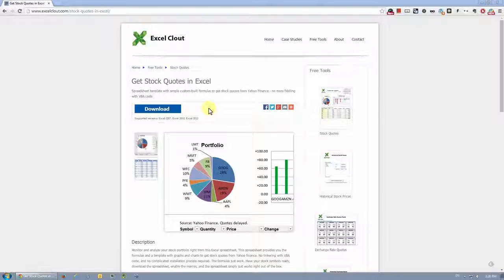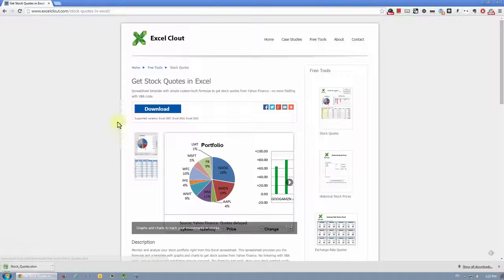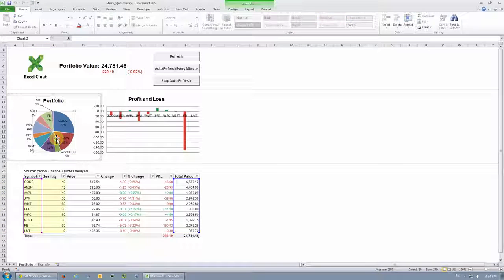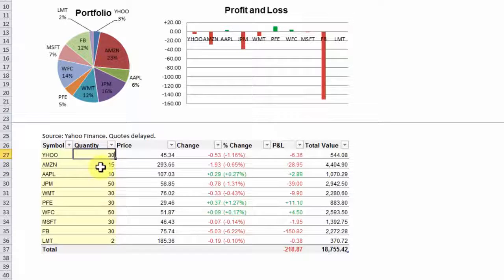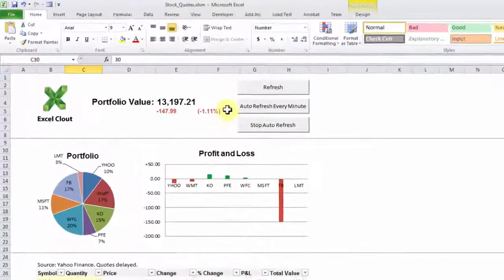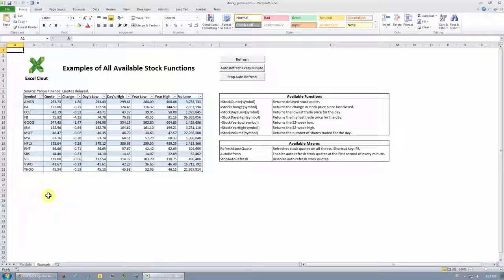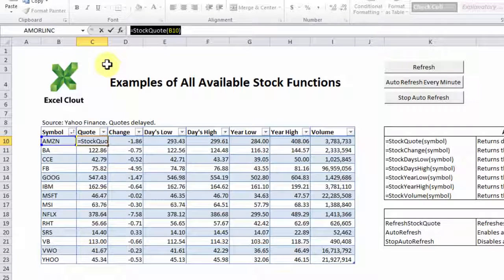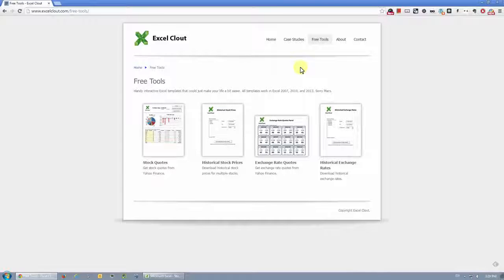Stock Market with Excel - part 1